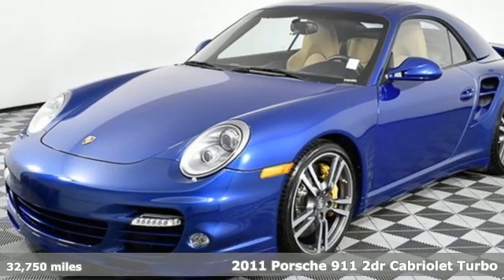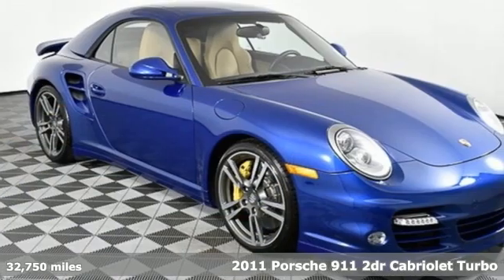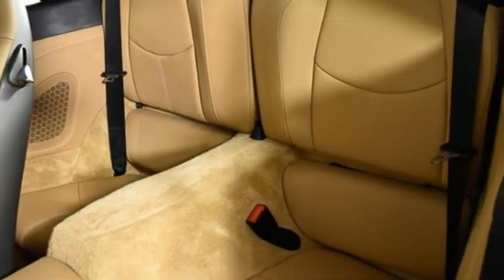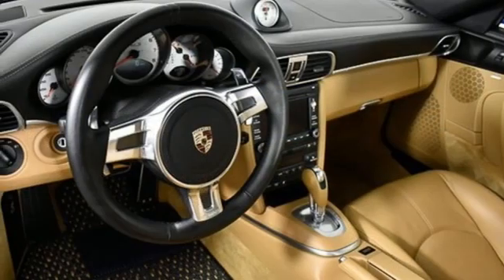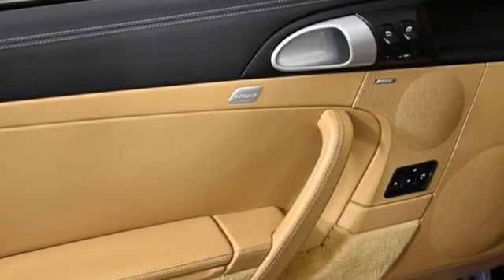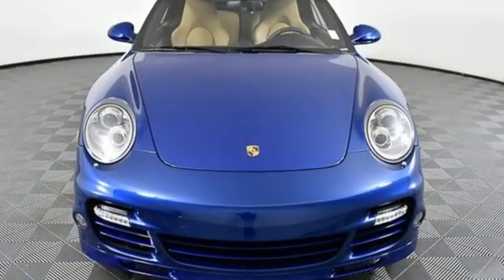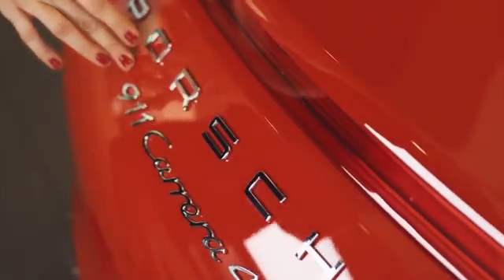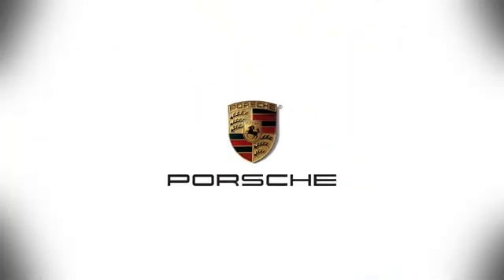Used 2011 Porsche 911 Atlanta, GA P33982 - SOLD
Year: 2011
Make: Porsche
Model: 911
Trim: Turbo S
Engine: 3.8L 6-Cylinder Turbocharged
Transmission: 7-Speed Porsche Doppelkupplung (PDK)
Color: Blue
Interior: Black/Sand Beige
Mileage: 32750
Stock #: P33982
VIN: WP0CD2A94BS773409
19" 911 Turbo II WheelbrBluetooth Interface for Mobile PhonebrExterior Package PaintedbrFloor Mats in Interior ColorbrFront Air Intake Grills in Exterior ColorbrOuter Door-sill Guards in Stainless Steel, IlluminatedbrParkAssist SystembrPreparation for Illuminated Door Sill GuardsbrRear Lights in Clear GlassbrSplit-folding rear seatsbrTwo-tone Leather InteriorbrUniversal Audio InterfacebrbrPorsche Certified Warranty good for 2 additional years starting at the date of purchase. Enjoy peace of mind and compelling finance offers when purchased with the Porsche Approved Certified Warranty.brbrWe look forward to hearing from you. Advertised price includes $699 Dealer Service Fee.brbrPorsche Approved Certified Pre-Owned Details:brbr * Transferable Warrantybr * Includes Trip Interruption reimbursementbr * Roadside Assistancebr * 111 Point Inspectionbr * Limited Warranty: 24 Month/Unlimited Mile beginning after new car warranty expires or from certified purchase datebr * Warranty Deductible: $0

Address:
4006 Carver Drive